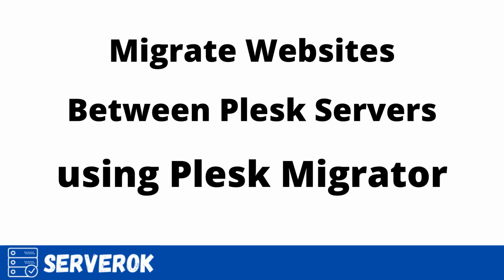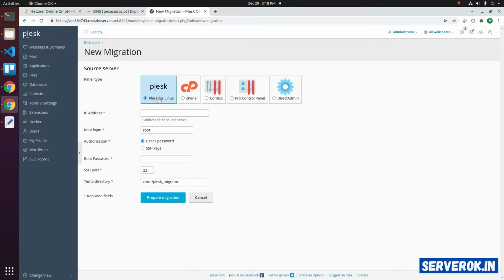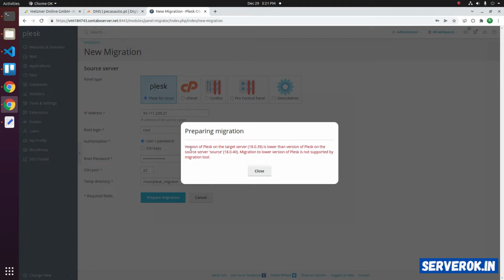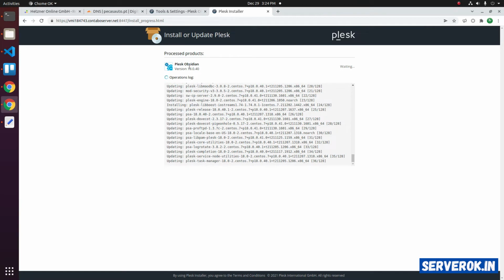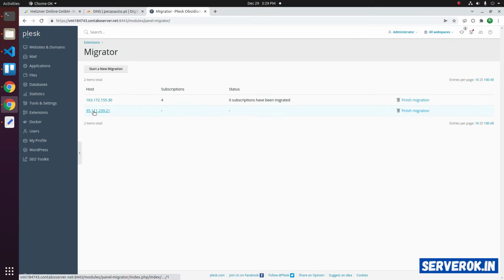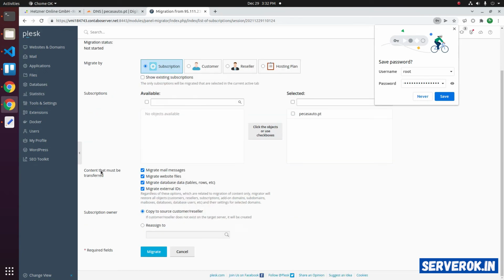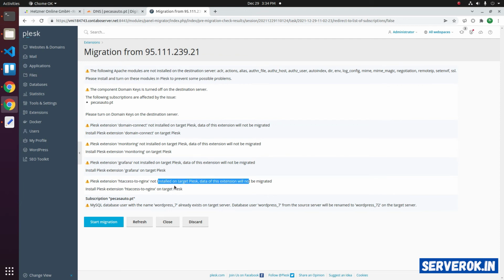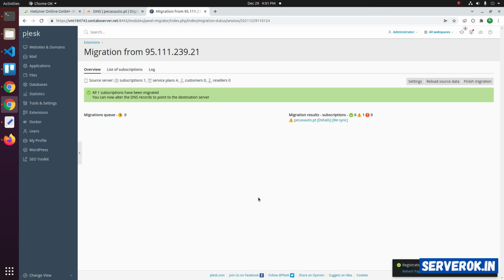Migrate website using Plesk Migrator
Plesk is a commercial hosting control panel for Linux and Windows servers. In this video, we will migrate a website from one Plesk server to another Plesk server using Plesk Migrator.